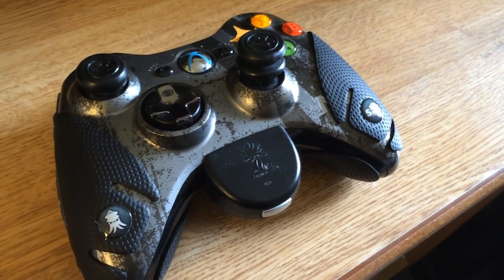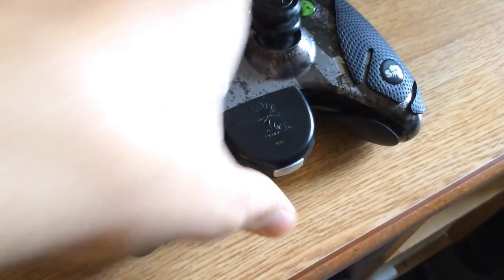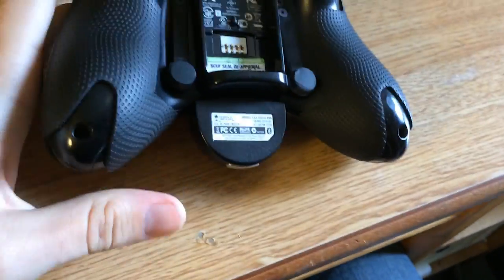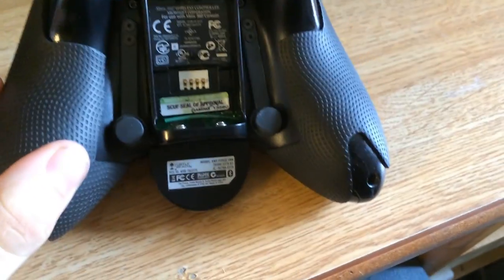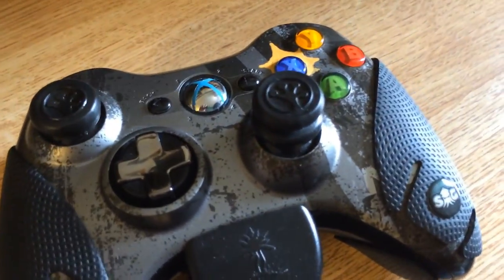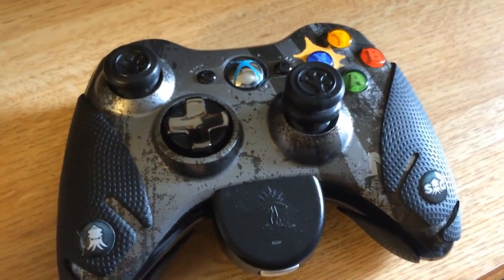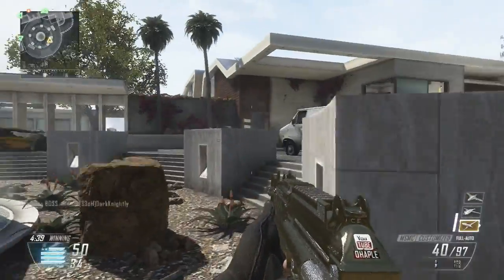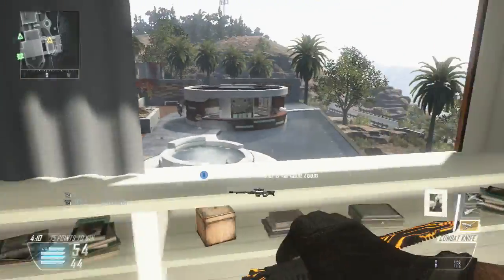Best Xbox 360 Controller: Controller Accessories and Mods Reviews- SCUF, FPS Freeks and More!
In this video I will be going over all of the accessories and mods that are on my controller. I review all of them while giving some beast gameplay.
Here are the mods/accessories
-SCUF Service (hair triggers, trigger stops, no rumble packs, and paddles)
-FPS Freeks
-Squidgrip
-GripITs
-Bluetooth chat adapter (turtlebeach earforce delta)

Click here for my website!